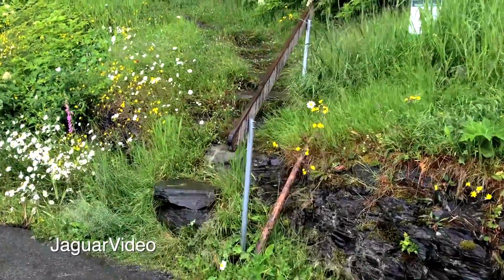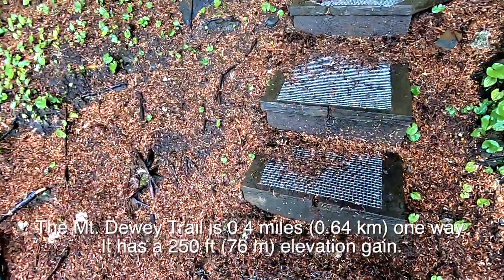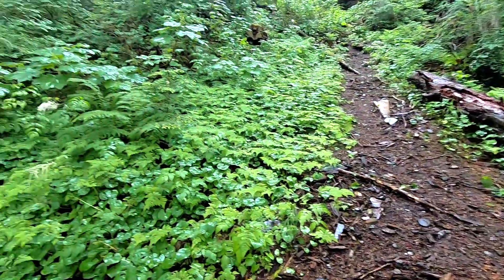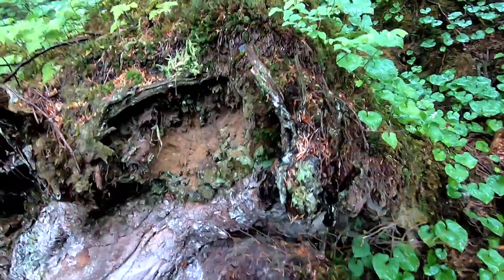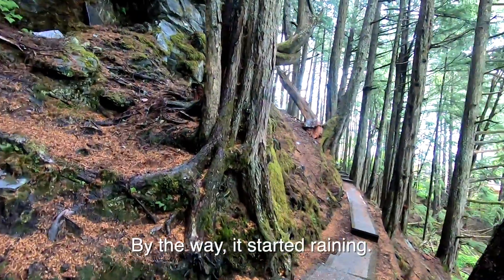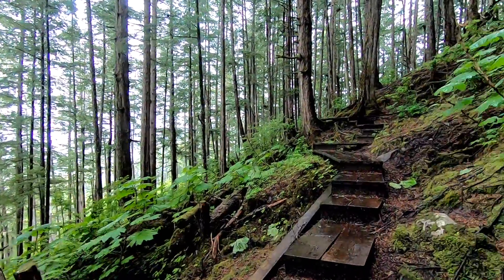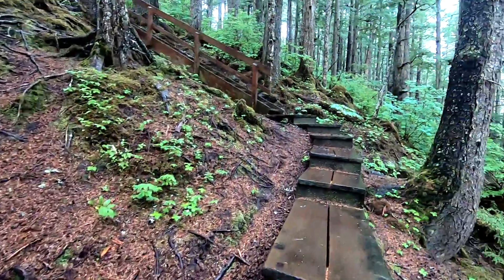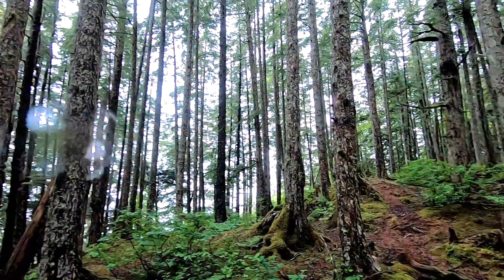A Hike Up Mount Dewey in Wrangell, Alaska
We take a walk up the Mt, Dewey Trail in Wrangell, Alaska.